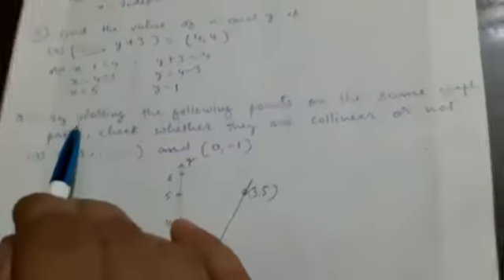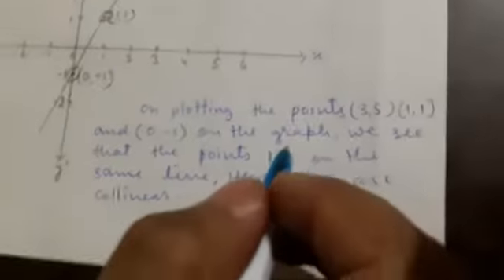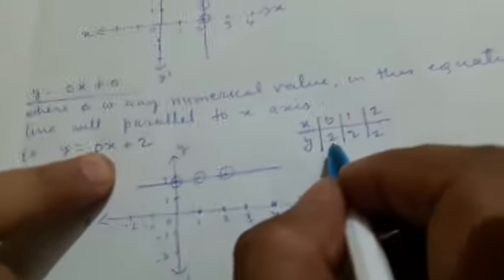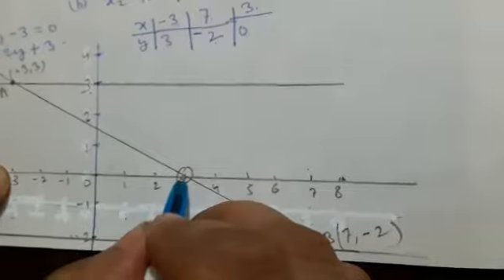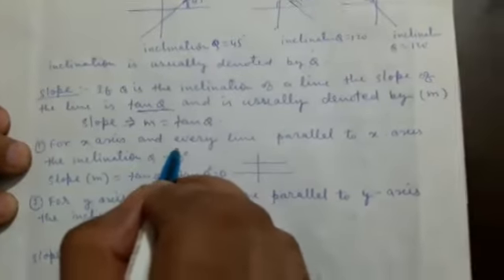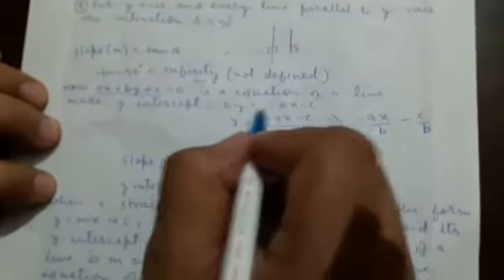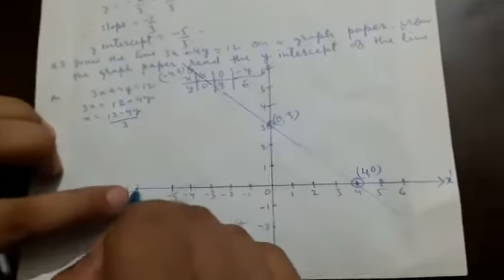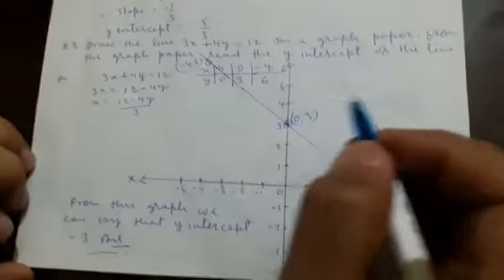Class 9 MATHS Ch- 26 Coordinate Geometry Revision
Ch- 26 Coordinate Geometry  Revision